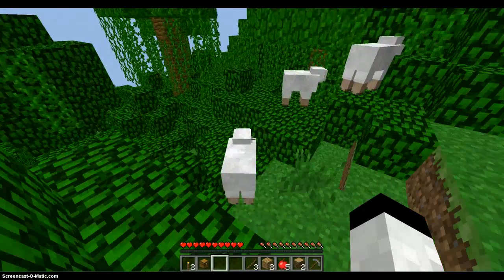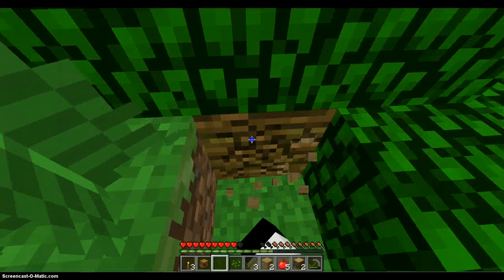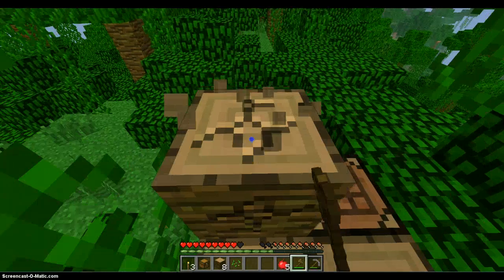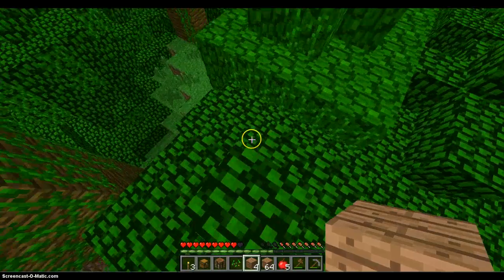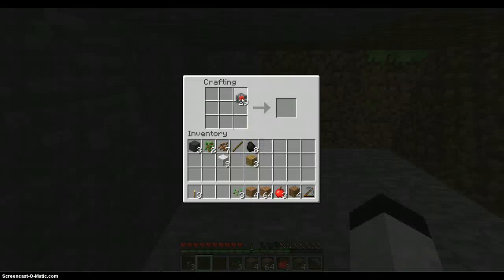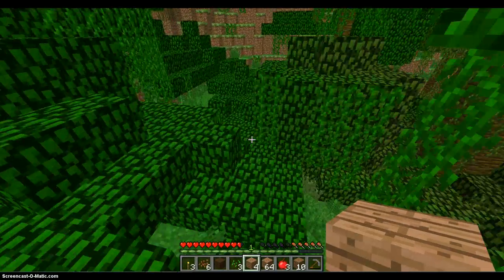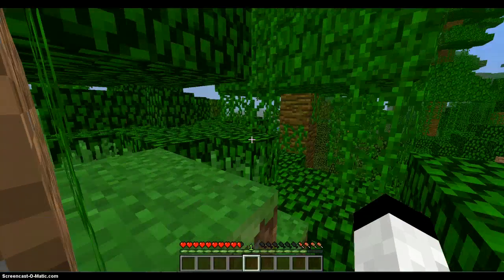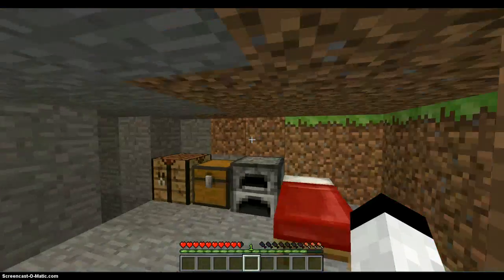Survival ep1 Good start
A new survival seris will i make it to the end?